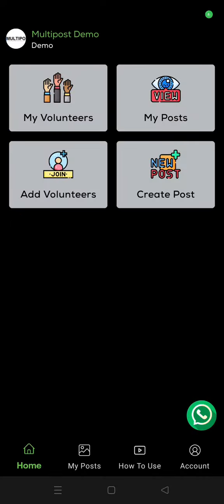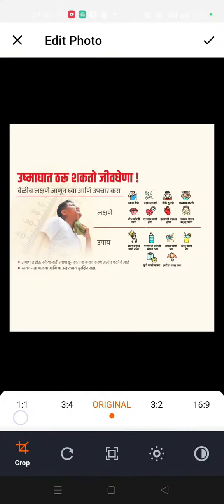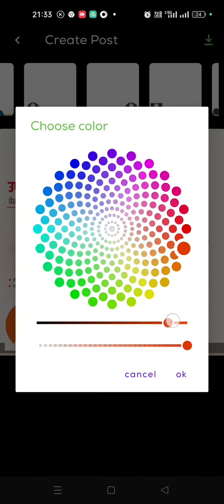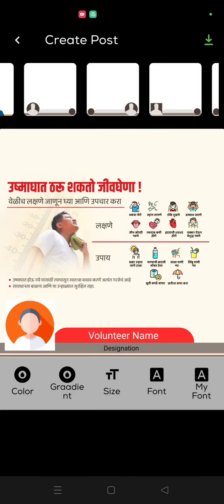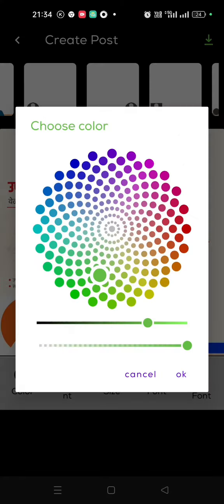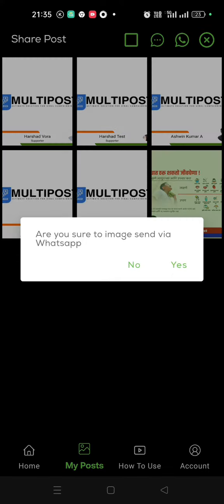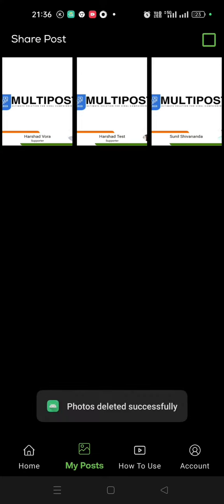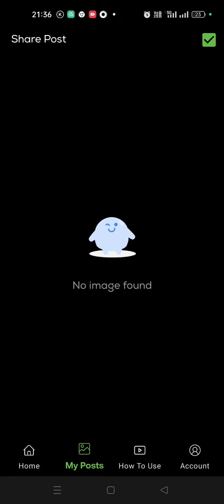How to Create Images with volunteers photo and Name